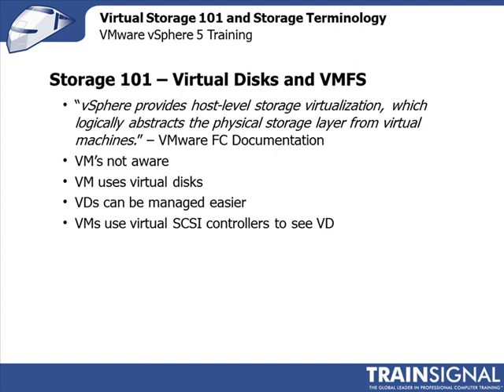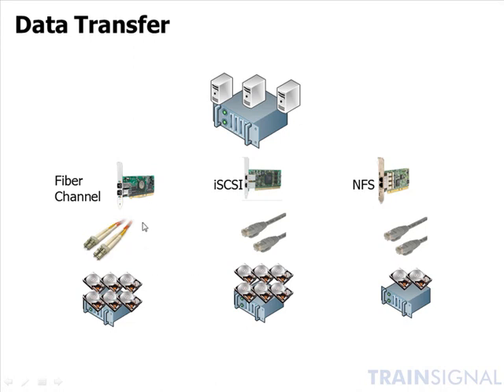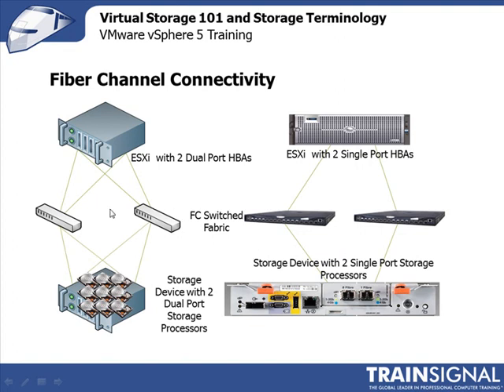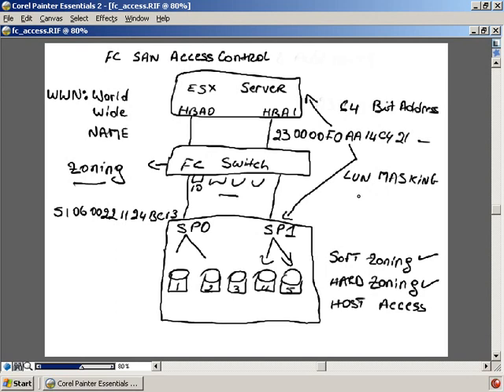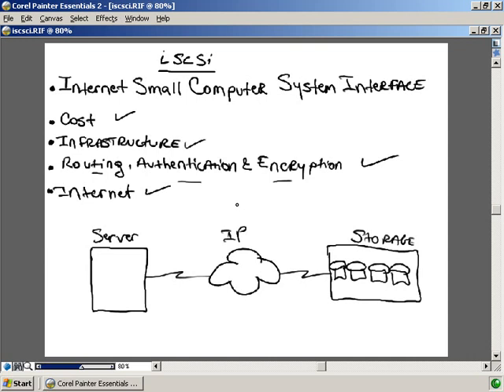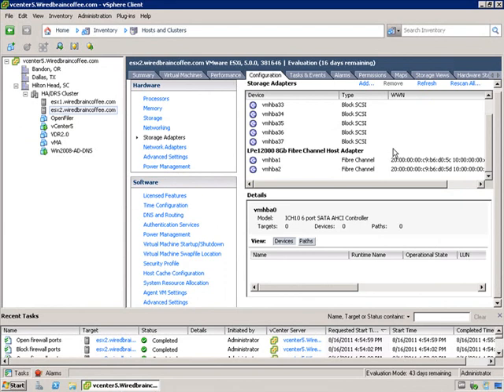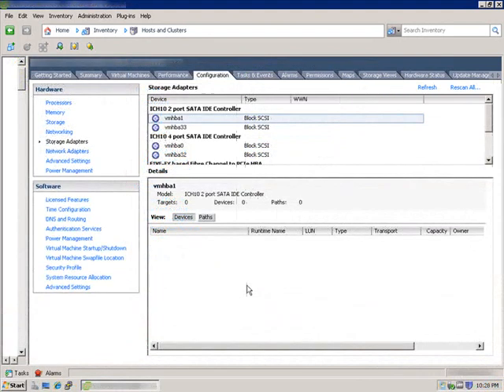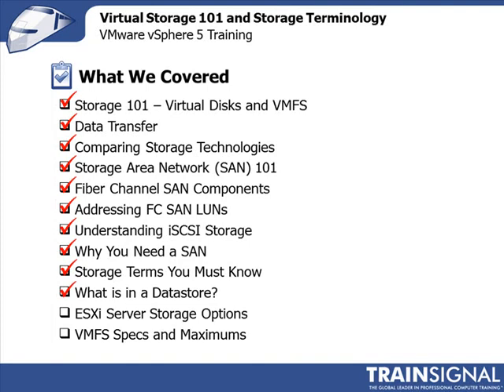Virtual Storage 101 and Storage Terminology